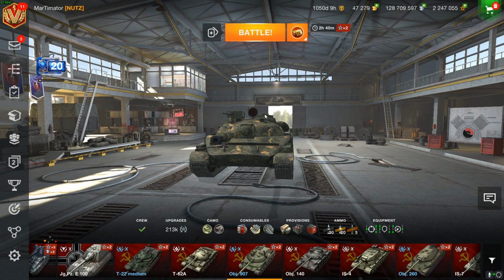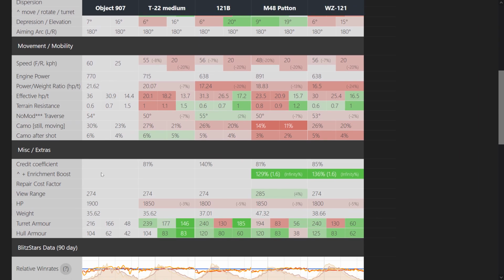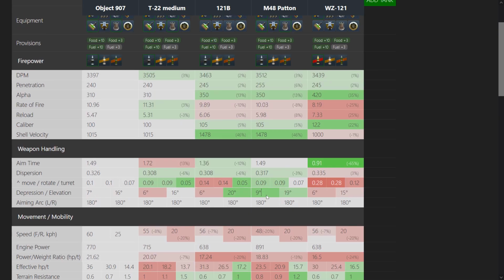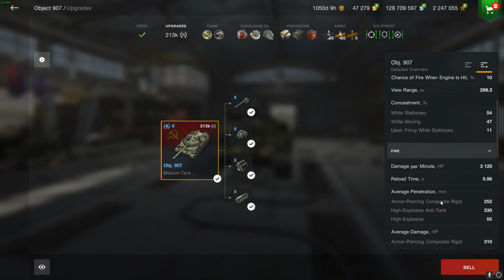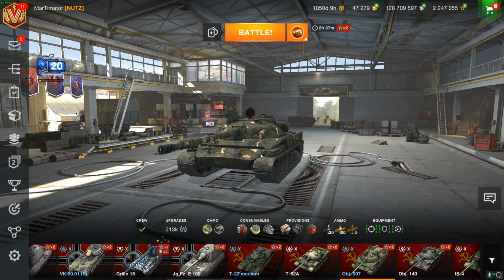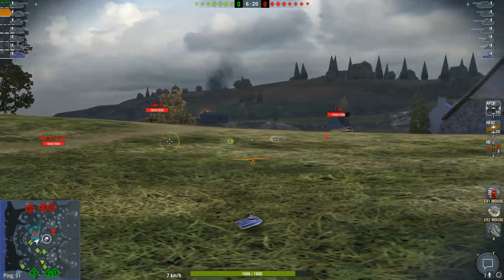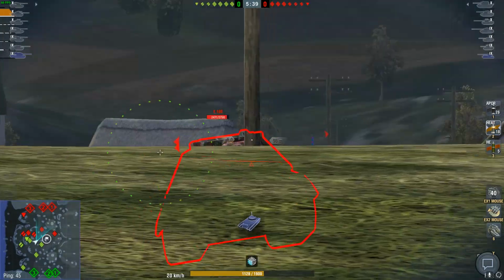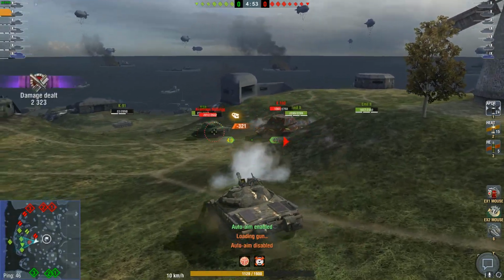The Odd One: Object 907 | WoT Blitz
Object 907 is in shop, lets review it

WoT Blitz | World of Tanks Blitz | WoTB